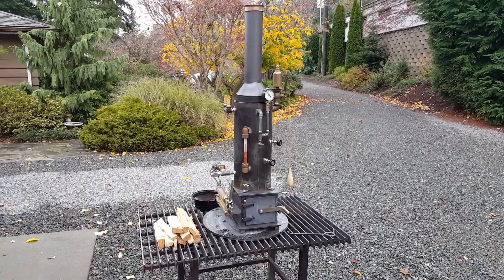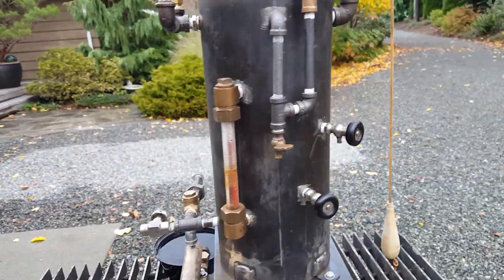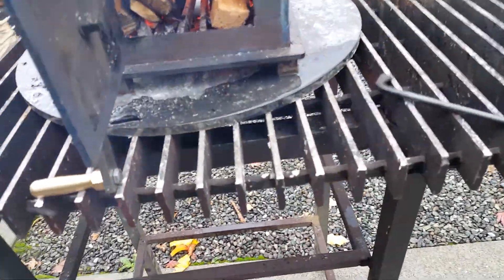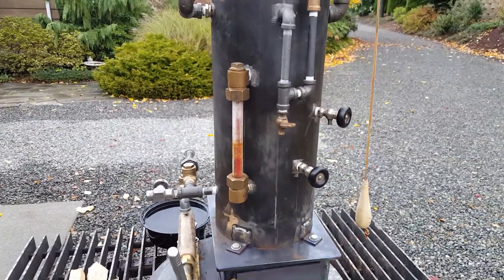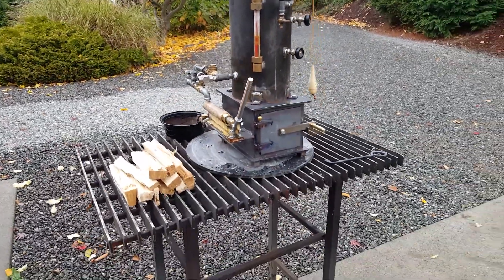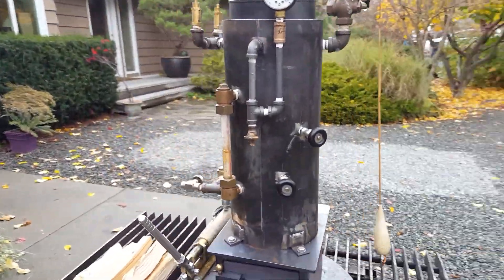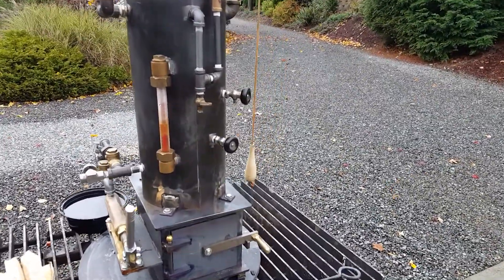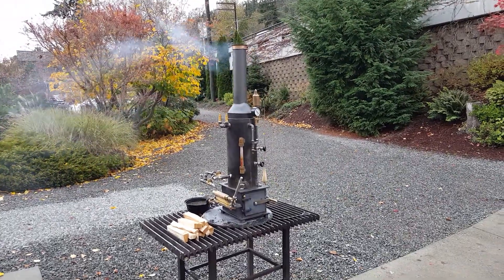Steam Engine Boiler Hand Pump Whistle Gauge Live Steam Engine SOLD!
This is my sixty second fire-tube boiler. It also includes a new style of base.  It is brand new and weighs around 80 lbs. It measures 40" high to the top of the stack. The base is 10" x 8" wide. The boiler itself is 7" dia. x 16" tall. The pop-off valves are set at 80 and 100 lbs. The boiler has nine 3/4" dia. copper tubes rolled in that are 17" long. It also includes a large hand pump with a 3/4 inch ram. This boiler will supply enough steam for a 1-2 Hp. engine.